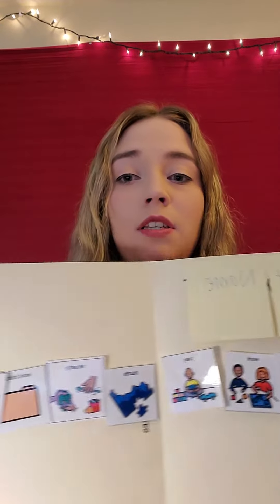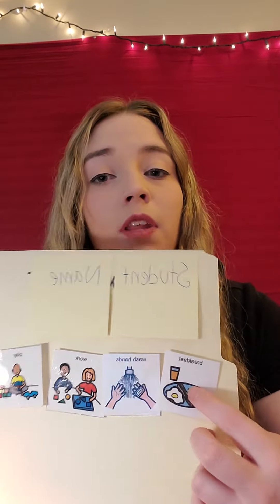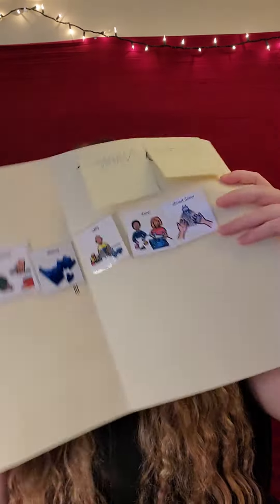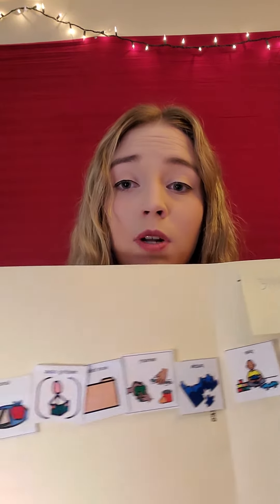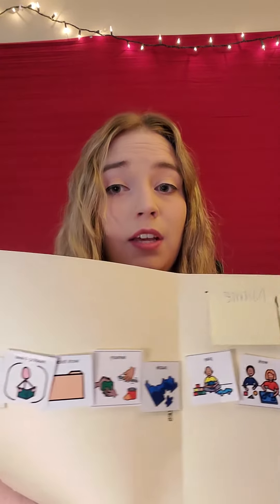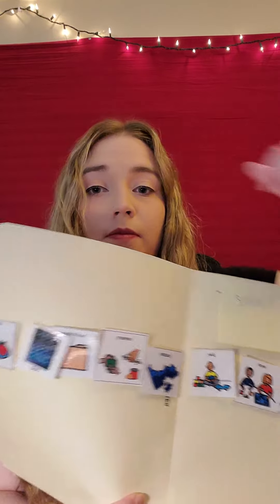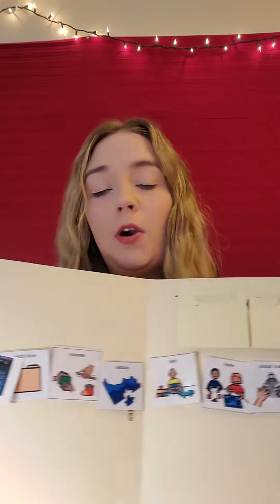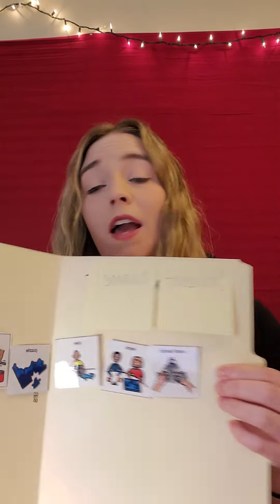Daily Schedule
Daily Schedule  NBMS